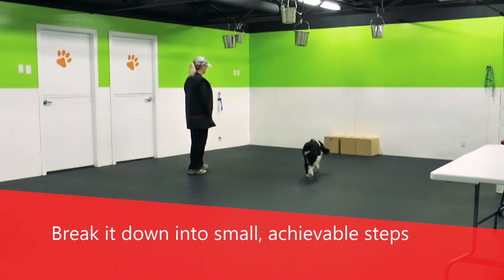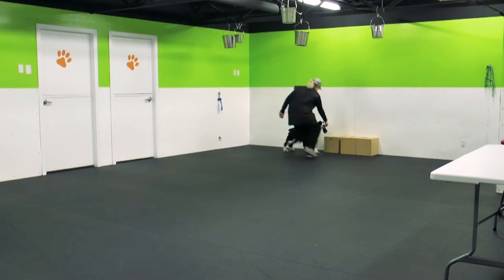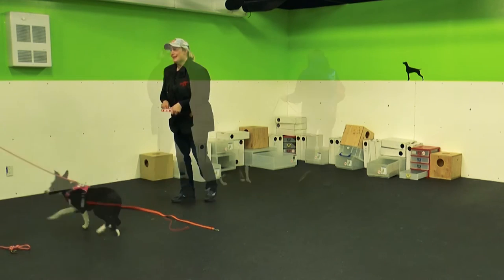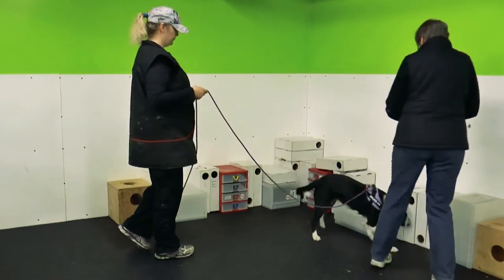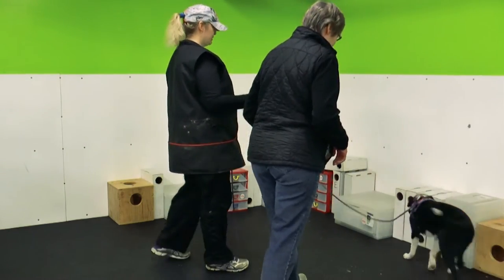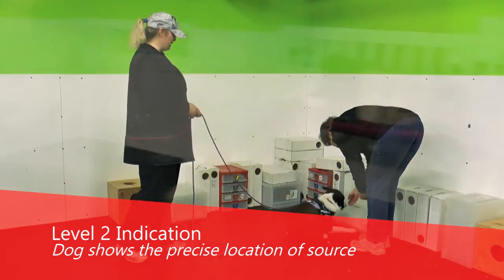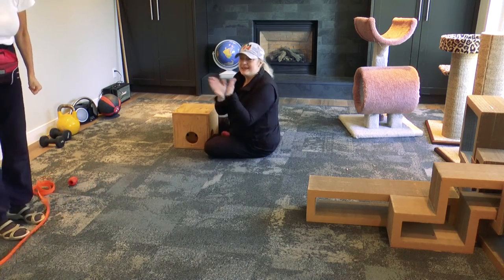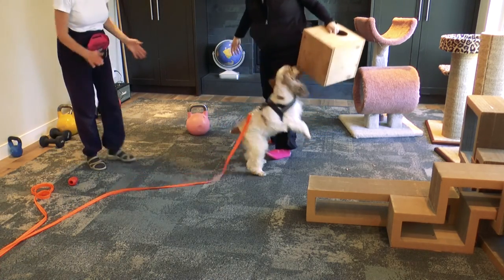How to Train Your Dog to Search for Scent in K9 Nosework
Hunter's Heart trains scent detection by breaking it down into small achievable steps. Rewarding is crucial to motivating the dog to search for scent. We begin with a reward that the dog loves.

Sniffer dog training teaches the dog to search for target odors, while ignoring food, toys and distractions, in varied environments, including: containers, interiors, exteriors and vehicles. This video shows nosework dogs at all levels of training.

• Level 1 = “Find It” in the scent detection lab is where we motivate the dog to find scent, perform a systematic search, and find the precise location of source (the highest concentration of target odor).
• Level 2= “Show Me” trains a rock-solid indication e.g. freeze with focused attention or down
• Level 3 = Pre-trial preparation and generalisation. We polish distance, distractions, strange looking boxes, and new environments to prepare teams for nosework competition, from beginner level to elite international competition.

Read more about how to train scent detection on our free blog

Learn how to train your scent detection dog online with our international students Get step by step coaching, timely answers to your questions and feedback on training sessions.

If you're in the Calgary area, register now for classes, seminars or sniff and go (1 hour to try nosework or test your skills) at Kayenna Kennels, Calgary